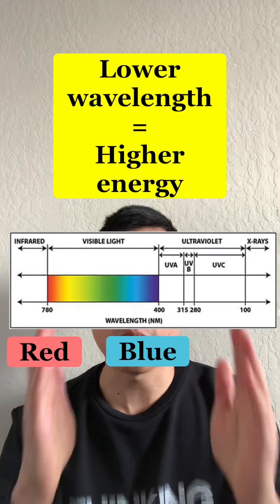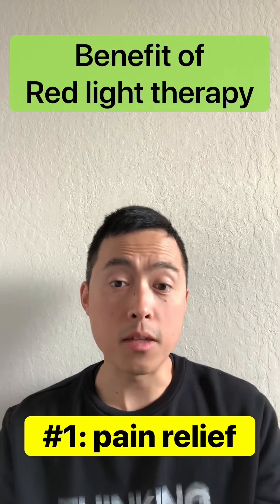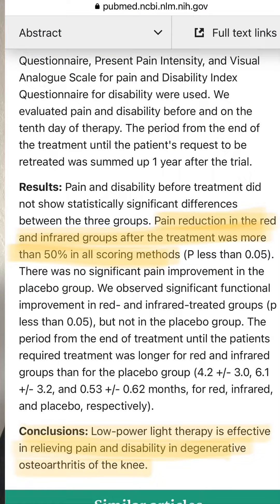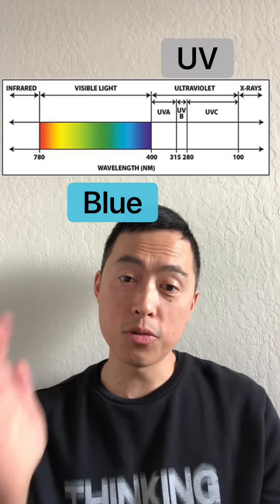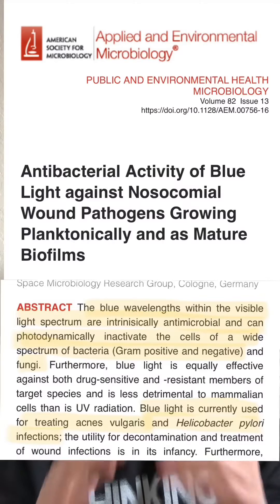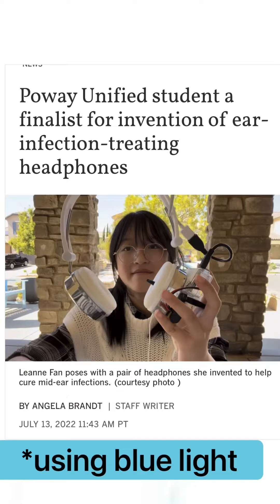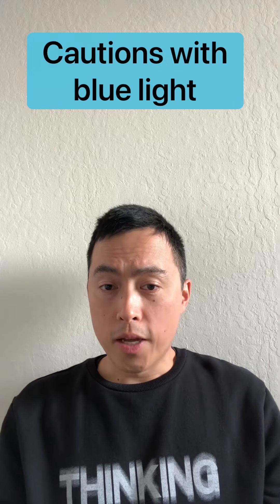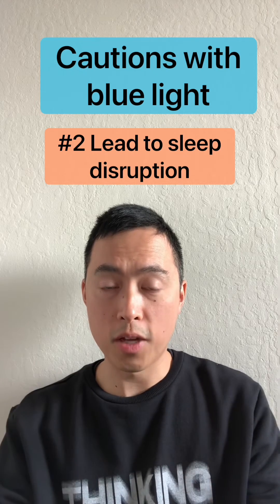Red light therapy vs blue light therapy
Short summary of the benefits of light therapy-especially blue light and red light therapy